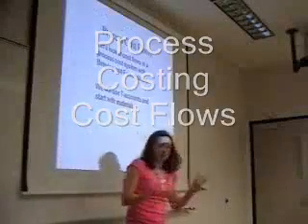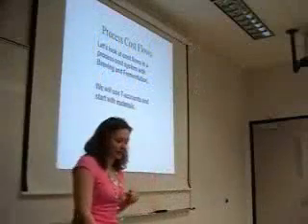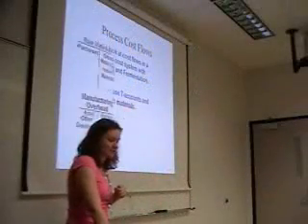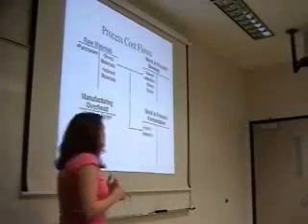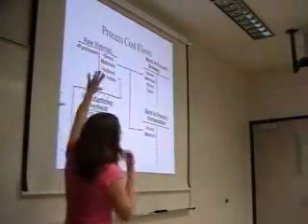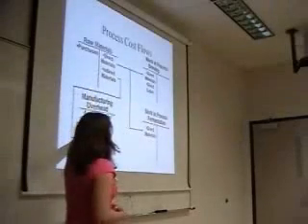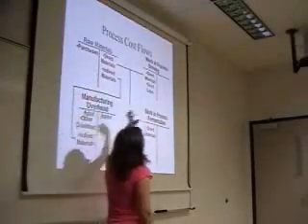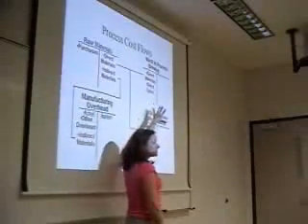Process Costing Cost Flows